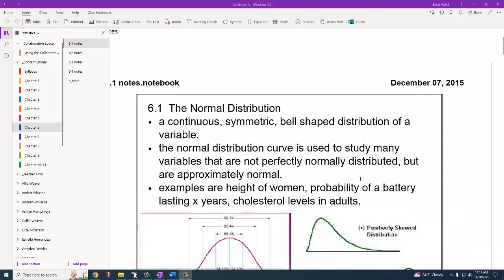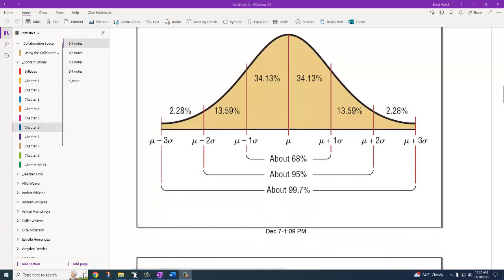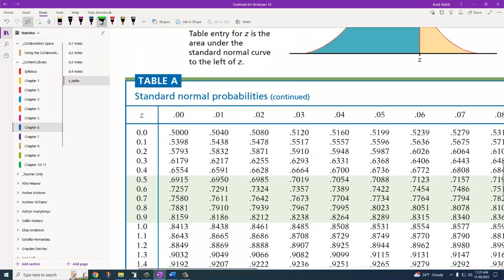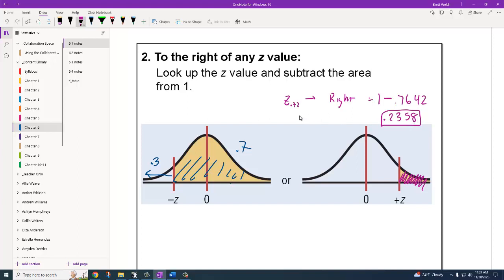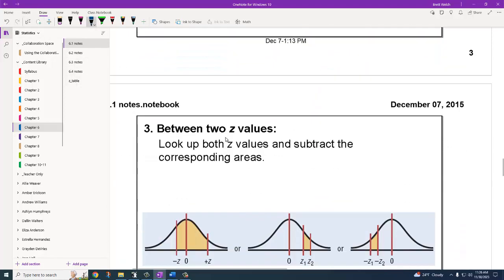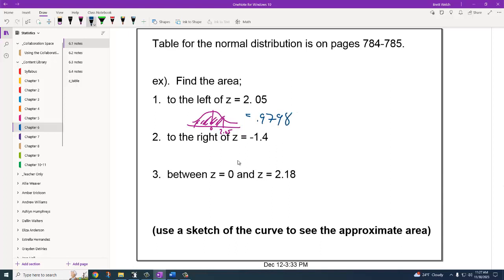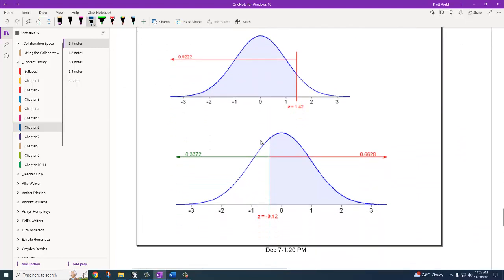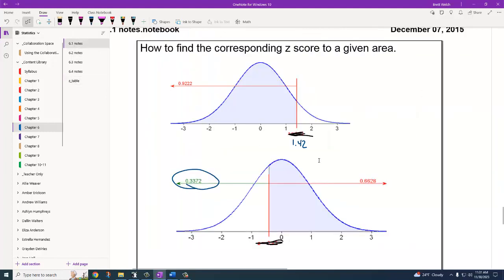6.1 Stats Notes